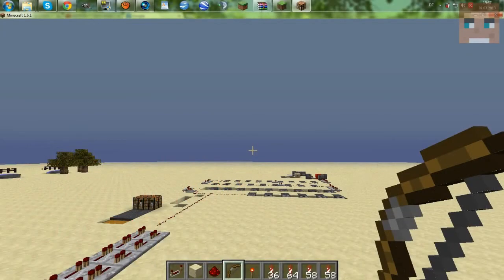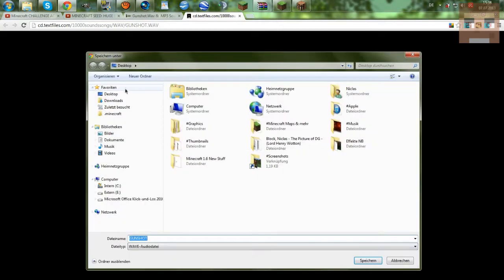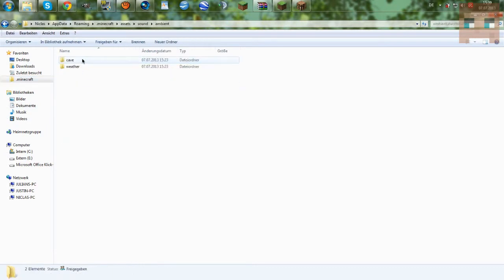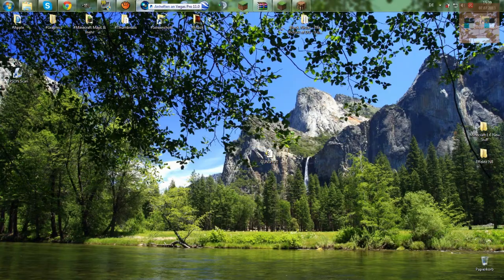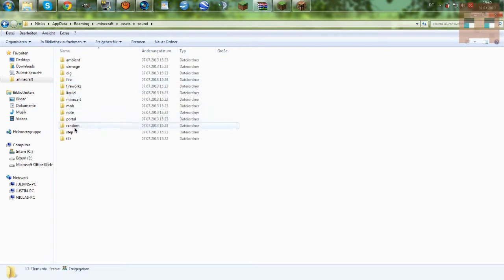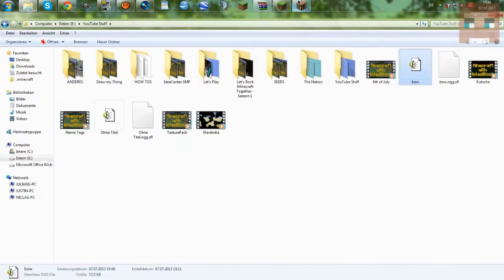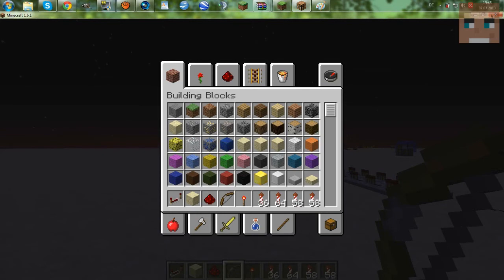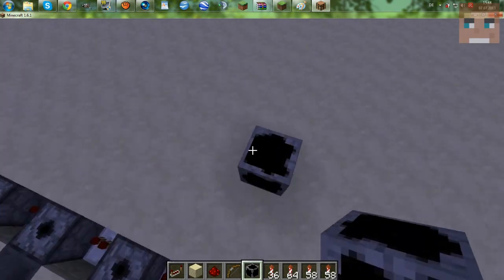[ENG] Tutorial: How to CHANGE SOUNDS & TEXTURES in Minecraft 1.6! (Part 2)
░░░░░░░░░WONDERFUL DESCRIPTION░░░░░░░░░

•A TUTORIAL ON HOW TO CHANGE SOUNDS AND TEXTURES IN MINECRAFT 1.6 USING RESOURCE PACKS!

░░░░░░░░░LINKS░░░░░░░░░

░░░░░░░░░GENERAL INFORMATION░░░░░░░░░

░░░░░░░░░END░░░░░░░░░